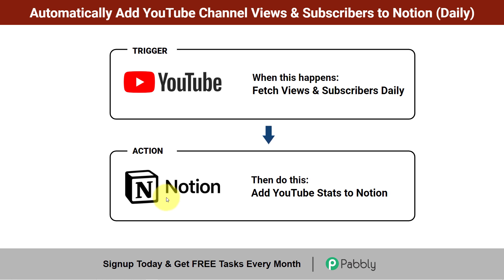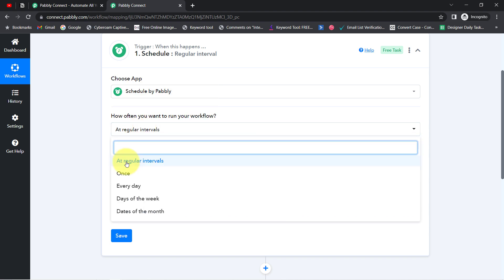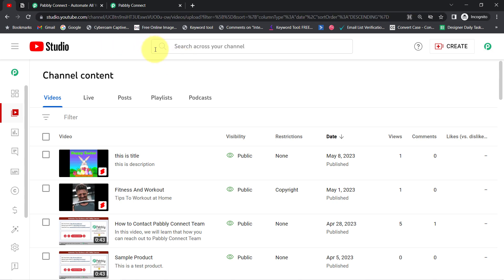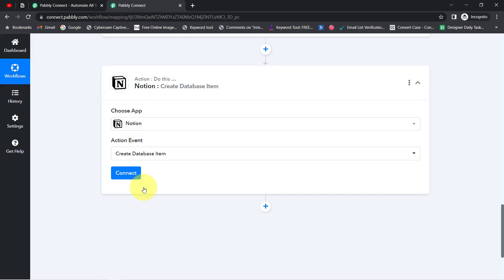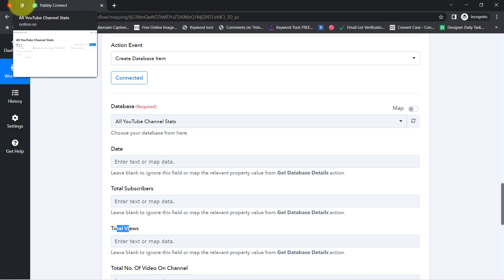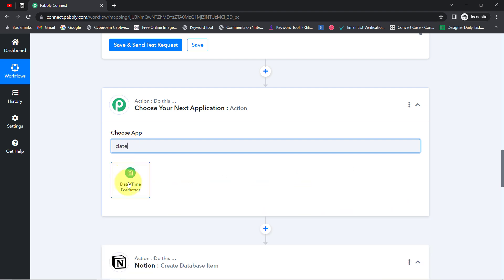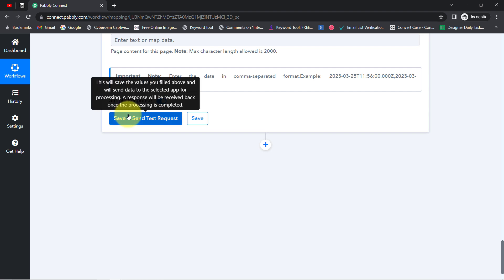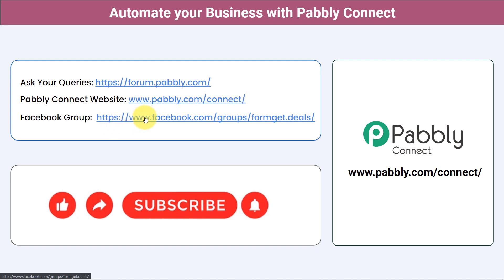How to Add Daily YouTube Channel Views & Subscribers in Notion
Don't you think tracking your daily views and subscribers can be a time consuming task? Fortunately, with Pabbly Connect you can automate this process of adding daily YouTube channel views and subscribers to your Notion database. By setting up this integration, you can save time and focus on creating amazing content for your audience.

1. Automation: Pabbly Connect offers automation capabilities that can help you automate mundane and repetitive tasks. This allows you to save time, money and resources.

2. Integration: Pabbly Connect provides a wide range of integrations so that you can connect different web services with each other. This helps you to create smarter workflow processes and make your business more efficient.

3. Security: Pabbly Connect takes security seriously and provides an industry-standard security system to protect your data and applications.

4. Scalability: Pabbly Connect is highly scalable and allows you to easily add new applications and services to your workflow.

 5. Cost-effective: Pabbly Connect is cost-effective and provides plans for different business sizes.